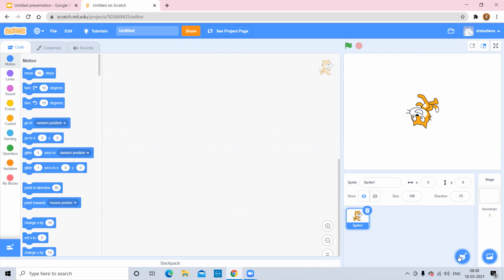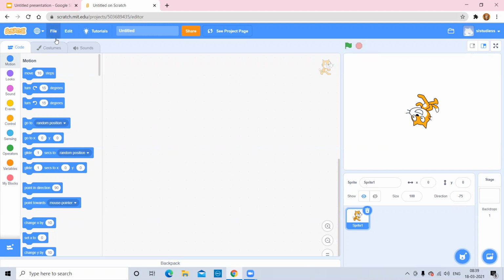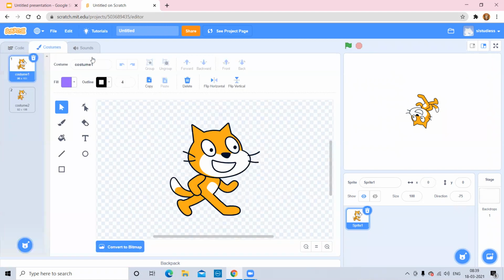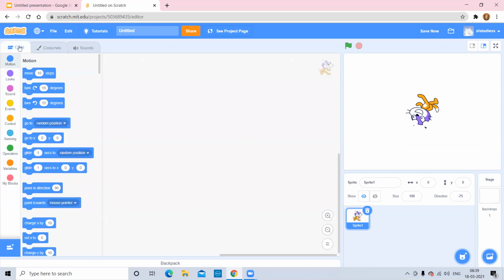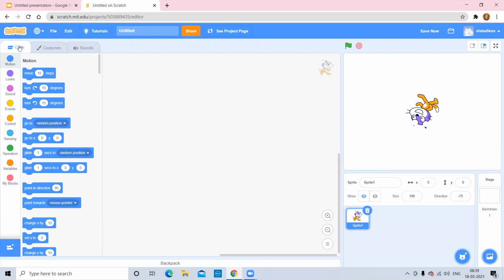Features of scratch#3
explaining the features in the scratch spftware